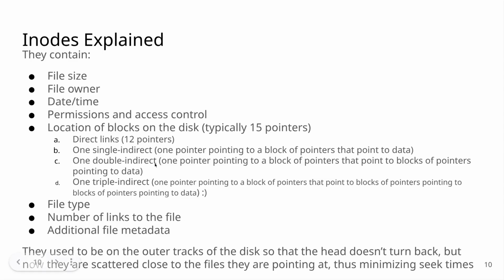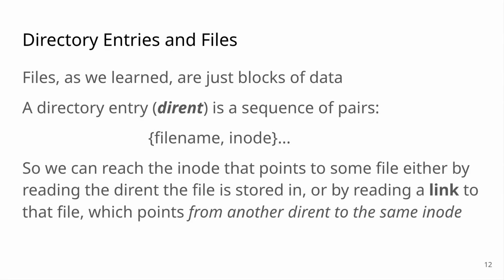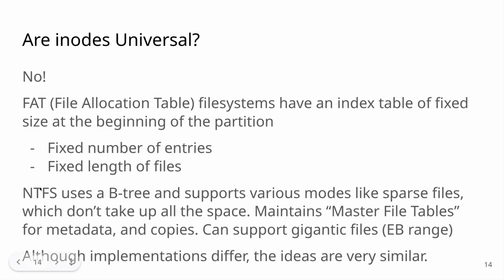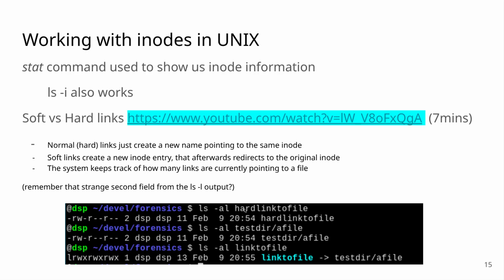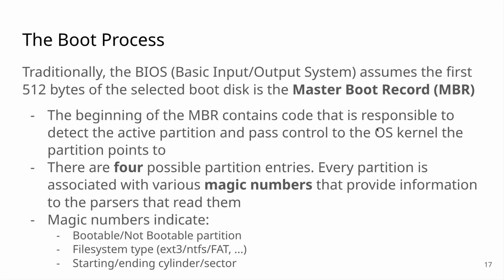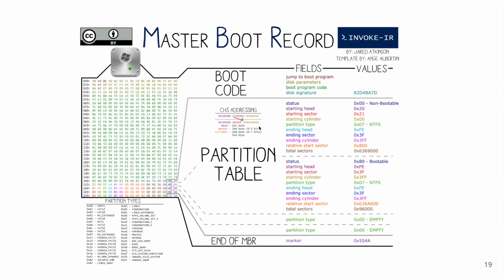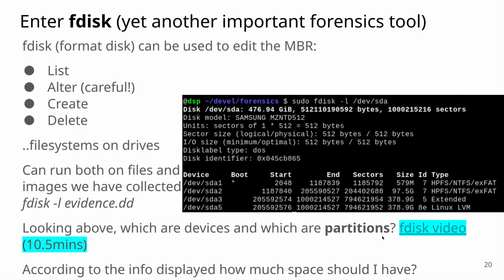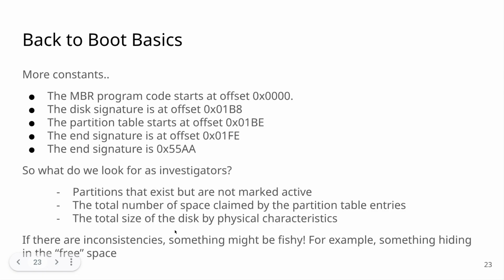Digital Forensics - Filesystems (2/3) - Inodes, SSDs, MBR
We talk about how inodes and dirents look like, how SSDs work and describe the Master Boot Record.